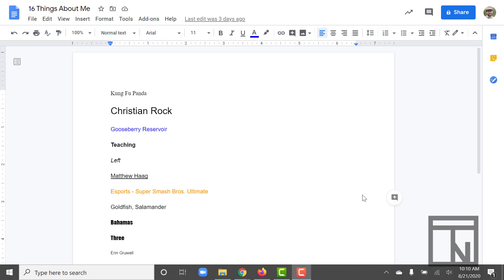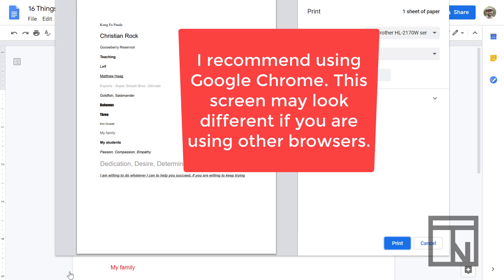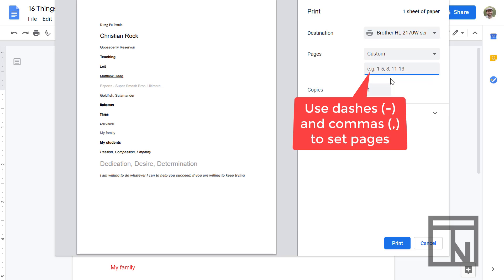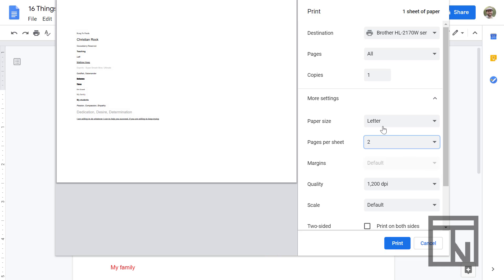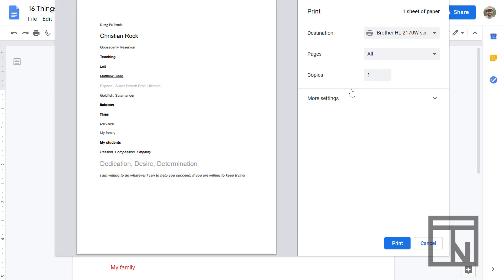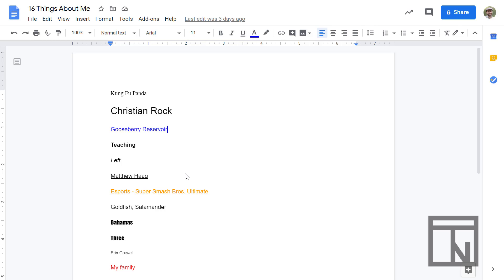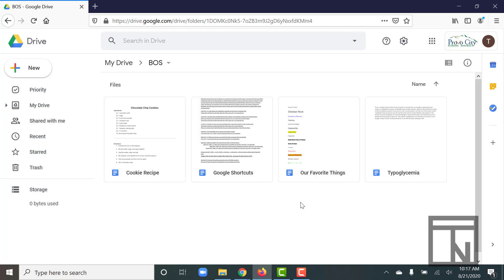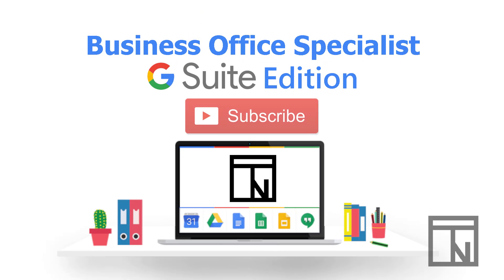Print Preview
Print settings in Google Docs can be useful for more than just creating a paper copy of your document. From these settings you can also view a preview of the document, save a PDF copy, and change settings to allow multiple pages to print per page. In this video you will learn how to access the print settings and how they can be beneficial.